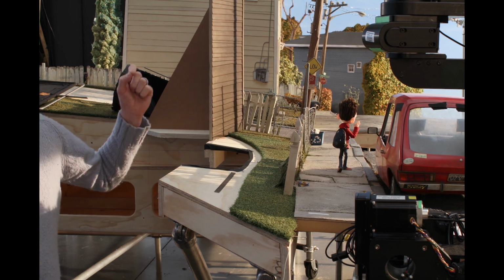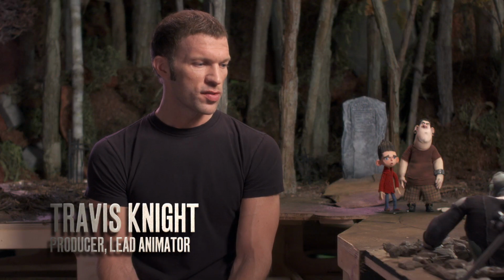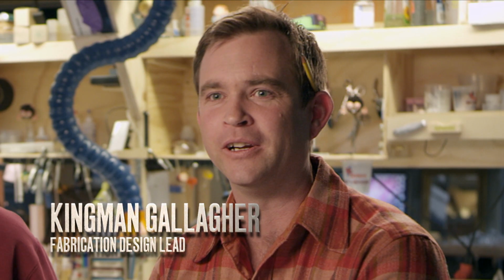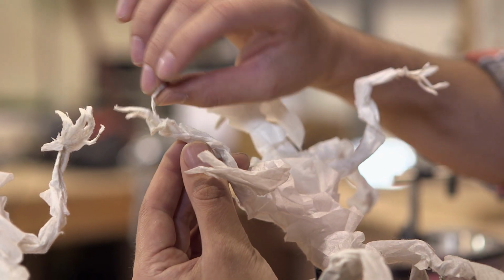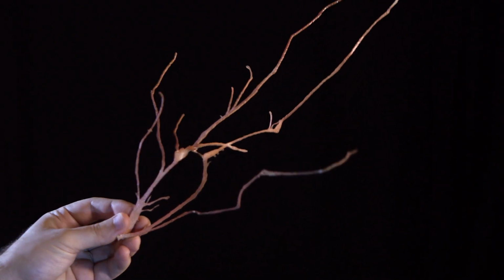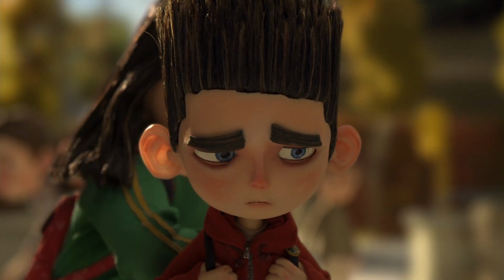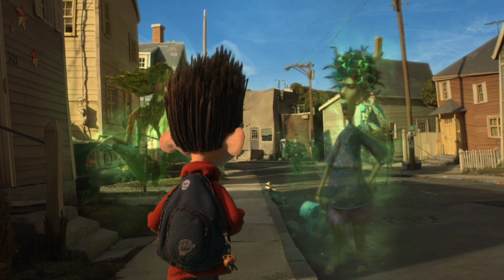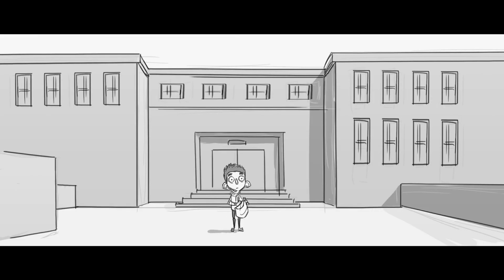ParaNorman (2012) | Behind the Scenes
A multi-part documentary and some featurettes from Laika Entertainment's 2012 stop-motion animated feature, ParaNorman. Includes clips from the film, behind-the-scenes footage, as well as interviews with directors Chris Butler and Sam Fell and voice actors Kodi Smit-McPhee, Anna Kendrick, Tucker Albrizzi, Casey Affleck, Christopher Mintz-Plasse, Leslie Mann, Alex Borstein, and many more.

Chapters:
- Peering Through the Veil (0:00)
- You Don't Become a Hero by Being Normal (40:50)
- A Norman Childhood (43:38)
- Playing as a Profession (45:46)
- Making Norman (48:09)
- This Little Light (49:48)
- Have You Ever Seen a Ghost? (51:07)
- The Zombies of ParaNorman (53:23)
- Preliminary Animatic Sequences (55:43)